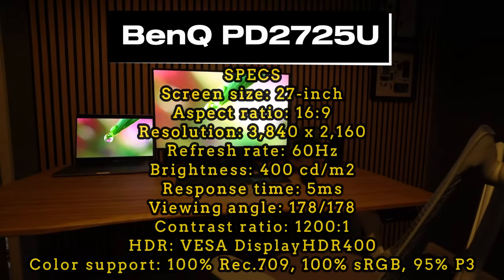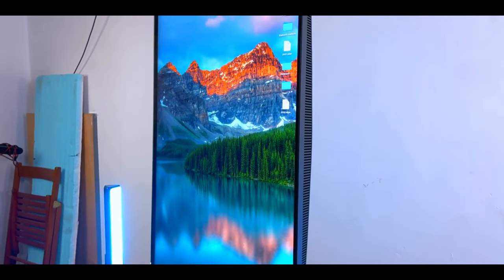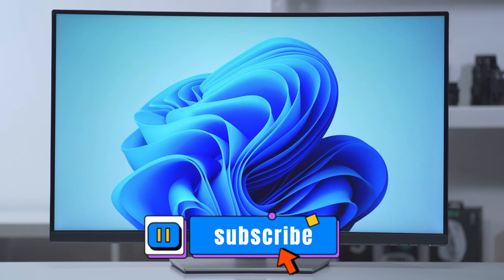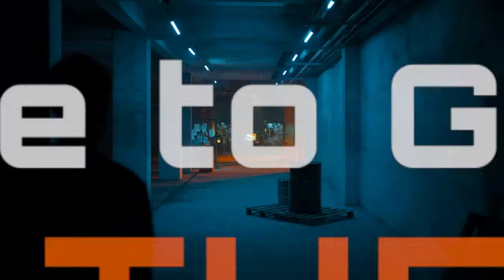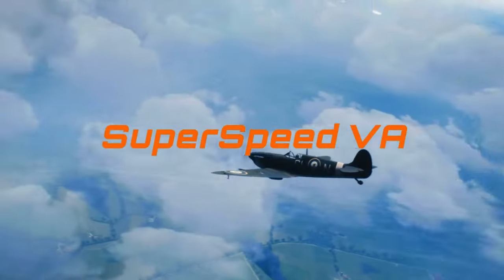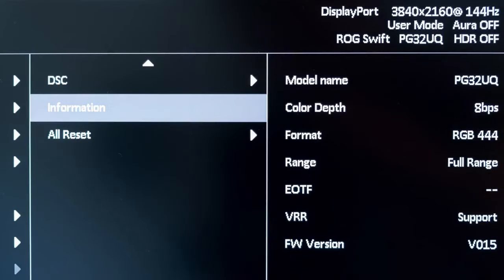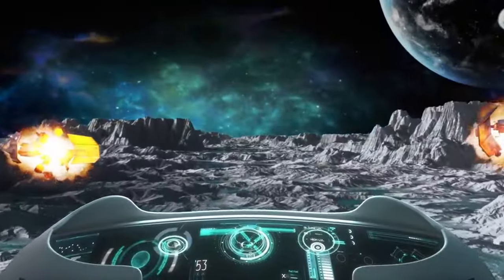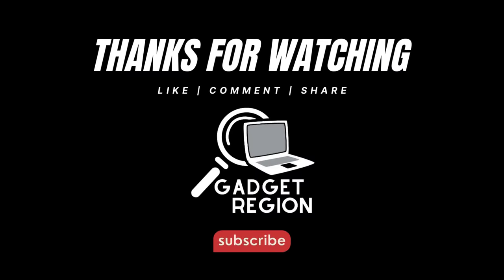Top 5 Best Monitors of 2024: Which One Is For You?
Welcome to our latest video where we dive into the top 5 best monitors of 2024, perfect for gaming or business needs! In this comprehensive review, we take a close look at the BenQ PD2725U,  Gigabyte M32UC, Dell 4K S3221QS Curved Monitor, Samsung Odyssey G7 and Asus ROG Swift PG32UQ.

Join us as we explore the pros and cons of each monitor, highlighting their unique strengths and capabilities. From vibrant visuals and immersive gaming experiences to productivity-enhancing multitasking features, these monitors are sure to elevate your computing experience.

Don't miss out on our detailed analysis of each monitor's performance and usability, helping you make an informed decision on your next monitor upgrade.